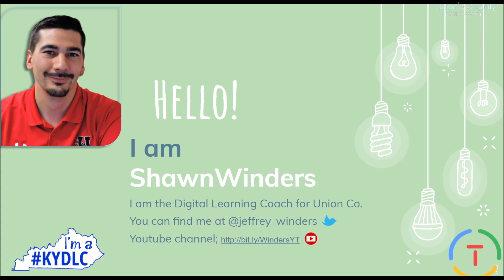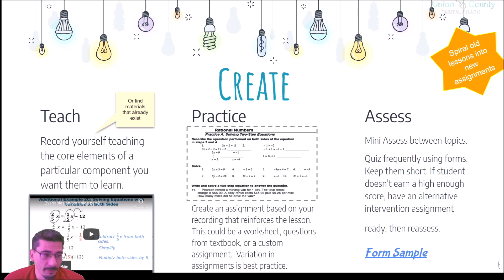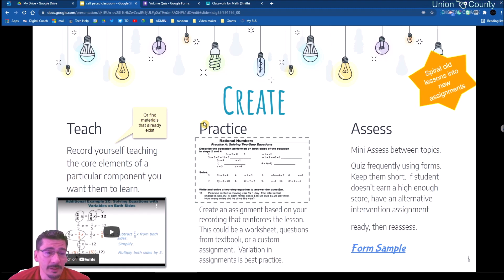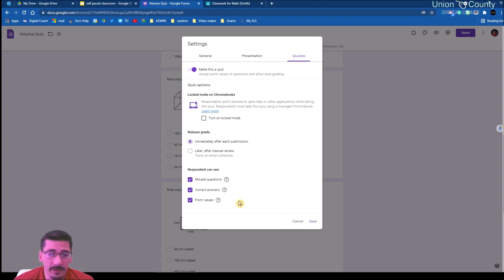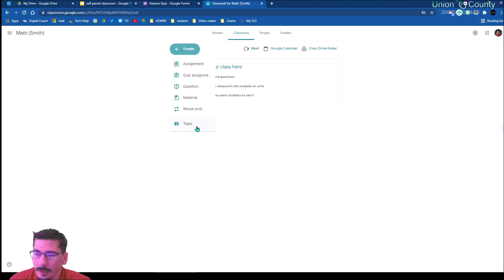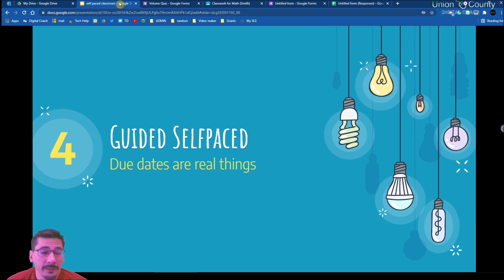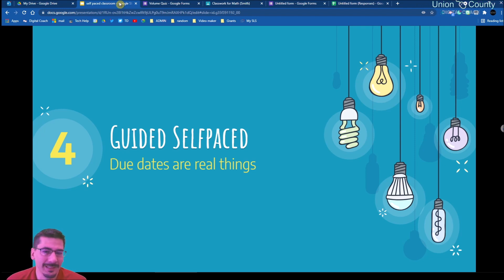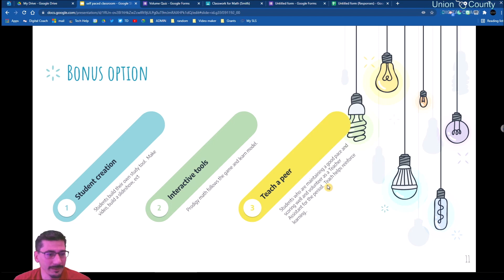Utilizing Google Classroom and Forms to create a self-paced classroom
Shawn Winders